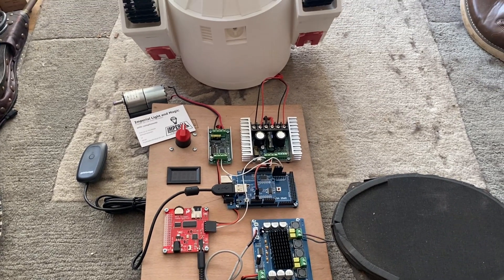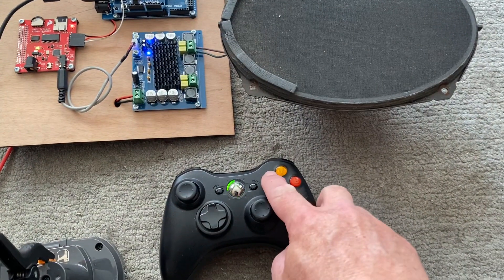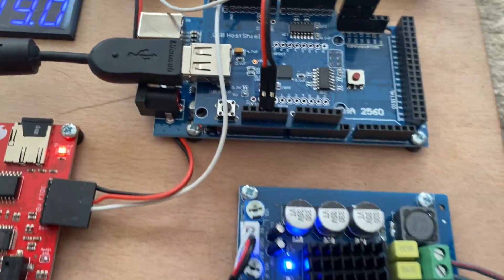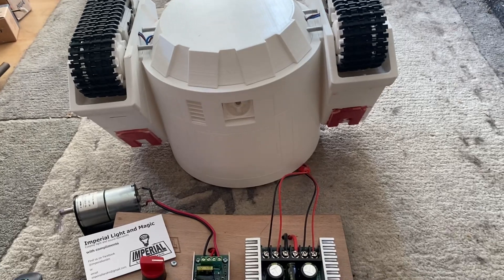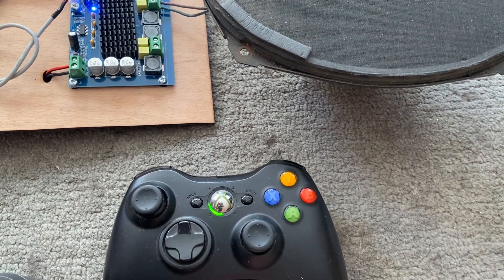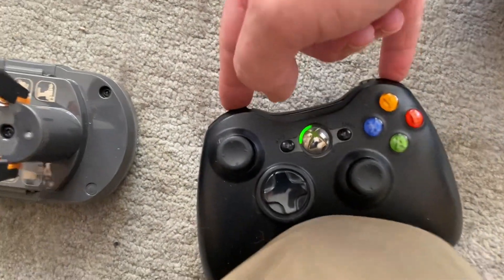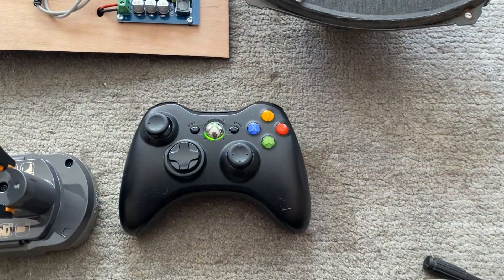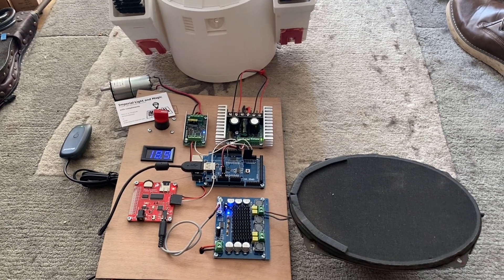Padawan 360 on Ryobi tool battery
Here is a Padawan 360 board running on a Ryobi One+ lithium battery. This is a pretty standard build of Padawan, which is largely voltage agnostic. It doesn’t care if you put anything from 12v to 25v into it, no changes necessary. I have tuned the drive speeds on this to match the battery’s voltage, but that is all tuneable in the arduino sketch. Thanks DF for your order and patience!